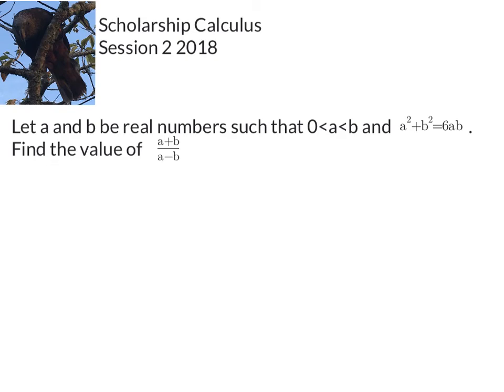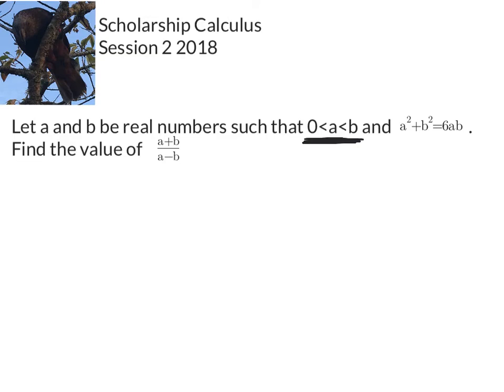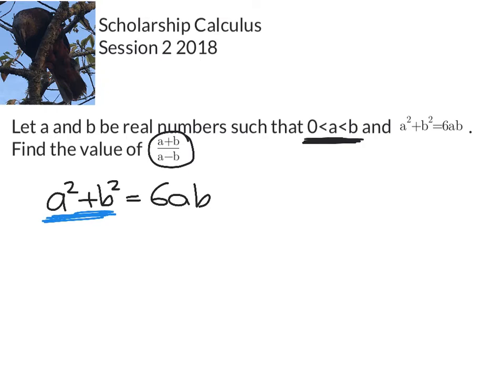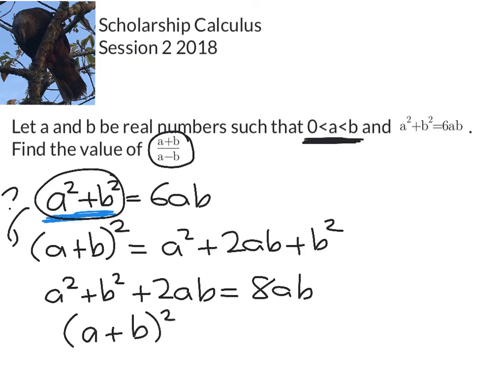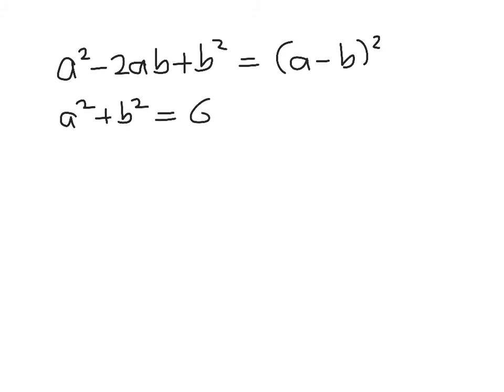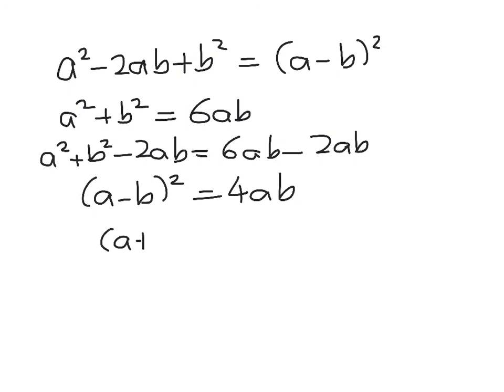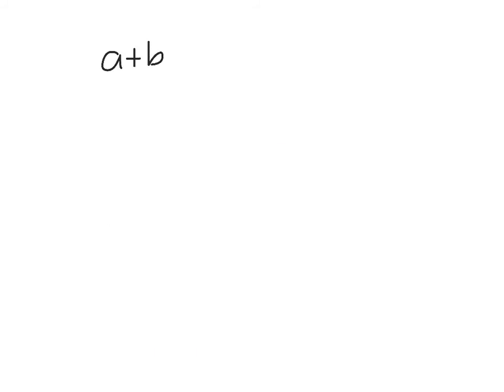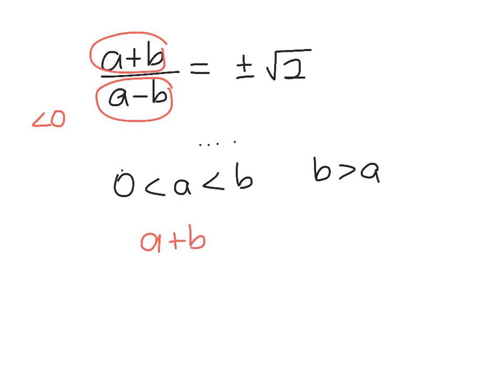Scholarship Calculus session 2 - algebra question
Perfect squares.